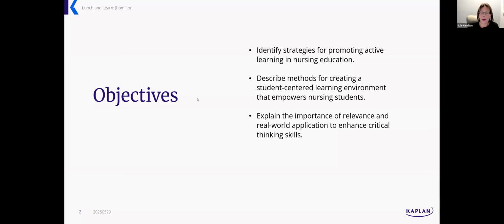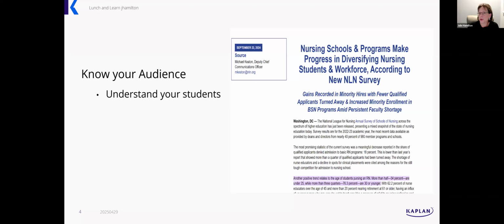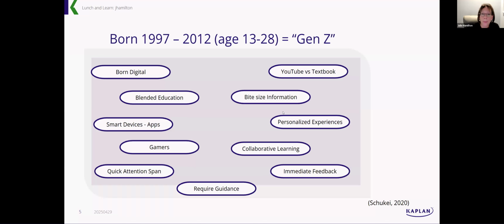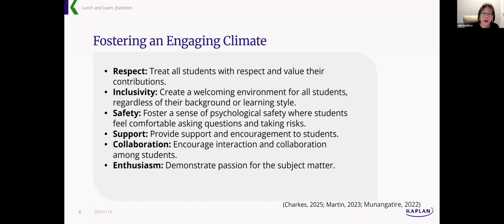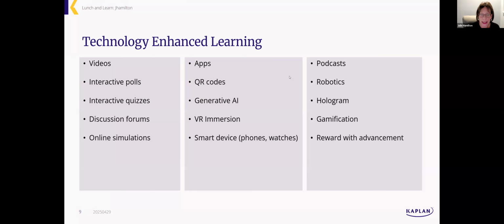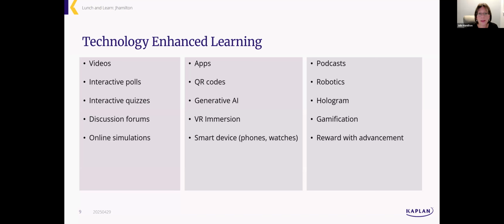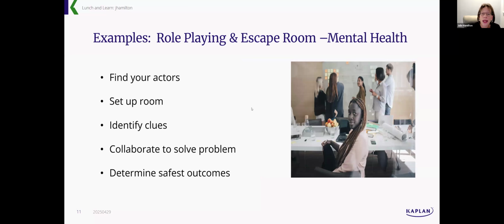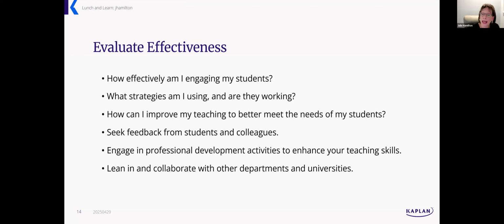Ignite the Spark: Engaging Nursing Students for Success